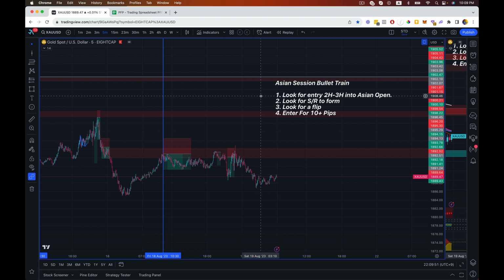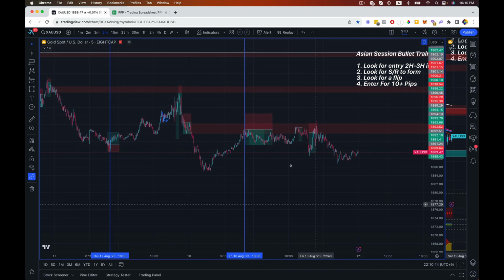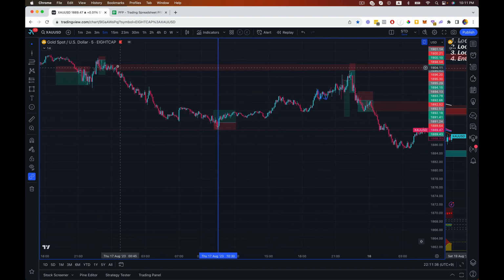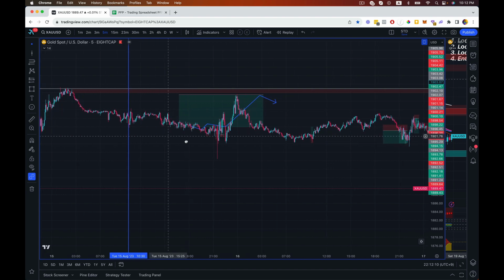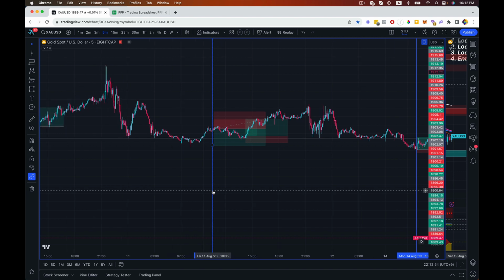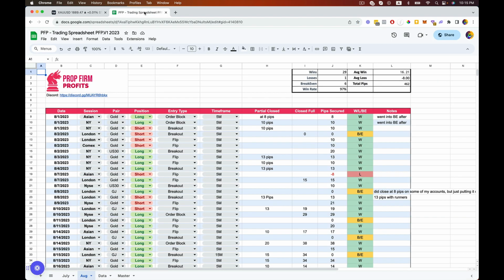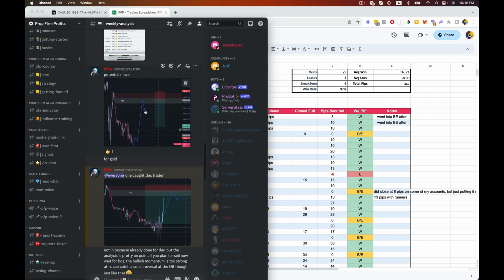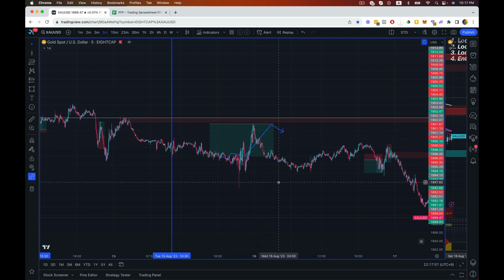Easiest Way To Trade GOLD In The Asian Session With The Bullet Train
Easiest Way To Trade GOLD In The Asian Session With Gold - Asian Session Bullet Train